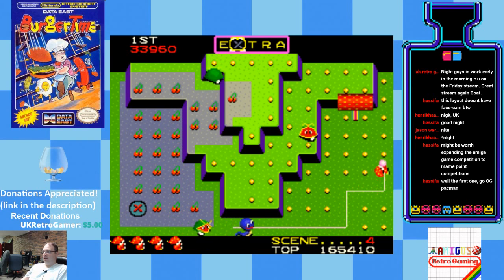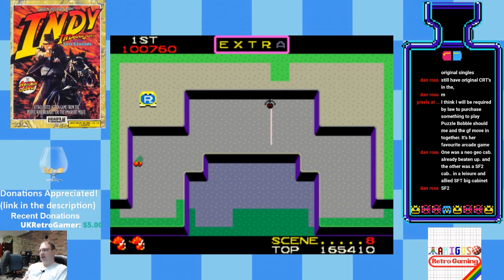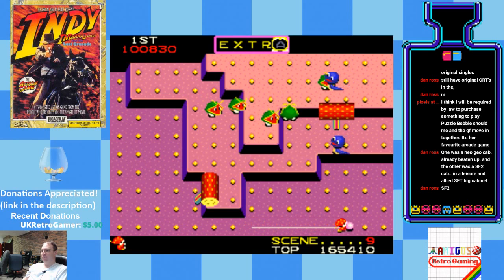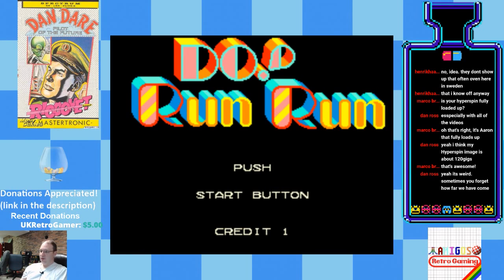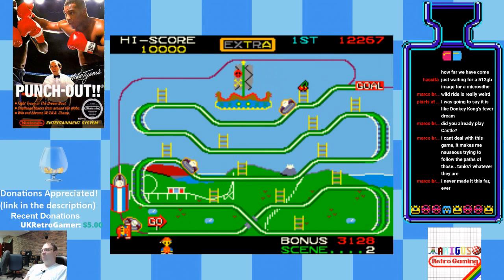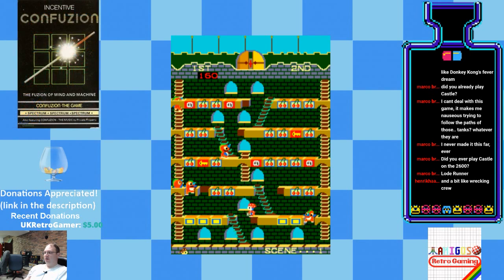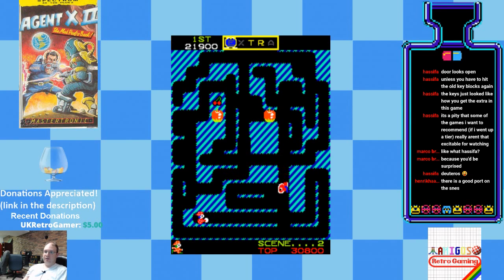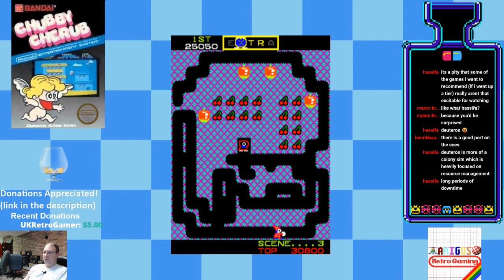Mr. Do Series Retrospective (Arcade)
Mr. Do is one of the greatest lesser-known series in classic arcade history. Join Boat as we play each game in the series!

Want to keep the Amiga goodness flowing? Help support the Amigos Podcast and Livestream for just $1 a month!